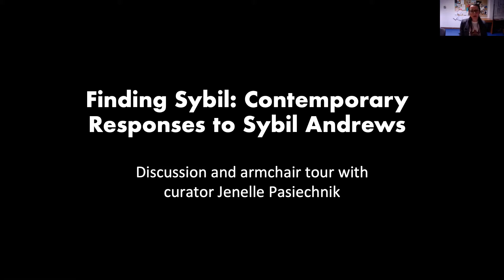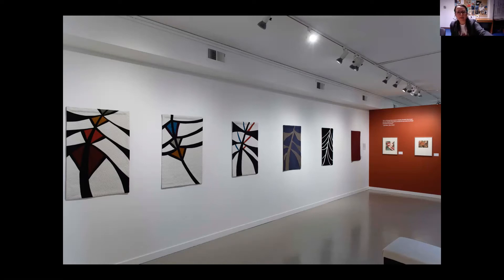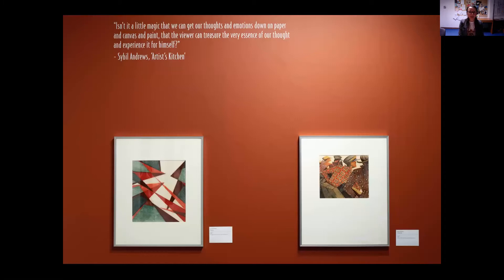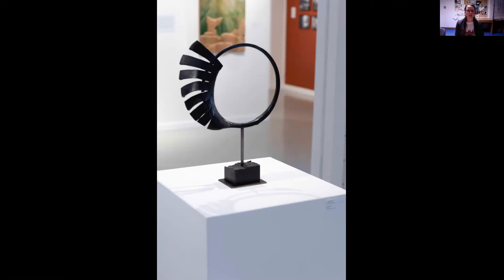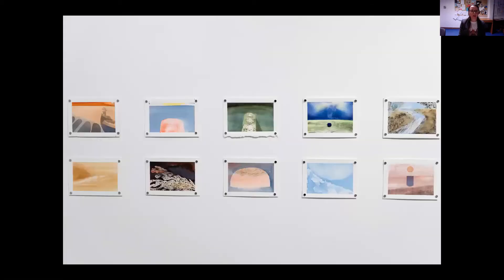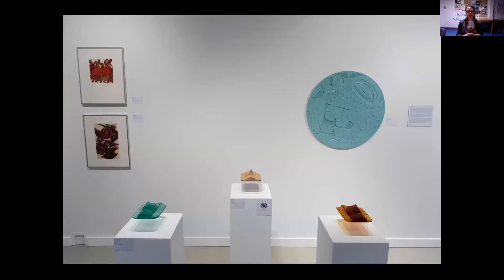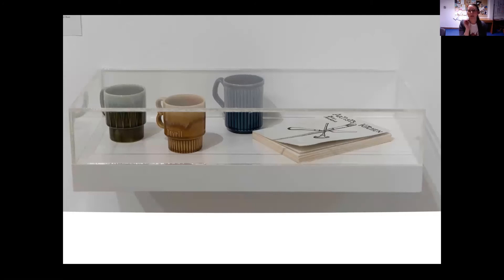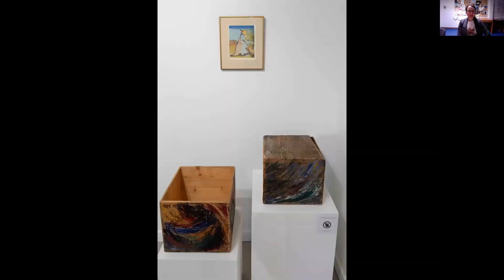Finding Sybil: Curatorial talk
Curator Jenelle M. Pasiechnik discussing the exhibition Finding Sybil: Contemporary Responses to Sybil Andrews.
Artists: Nicole Crouch, Karver Everson, Jake James, Kari Kristensen, and Marni McMahan

The exhibition features five BC based artists are producing new work in response to Sybil Andrew’s biographical history, aesthetic style, and artistic practice.